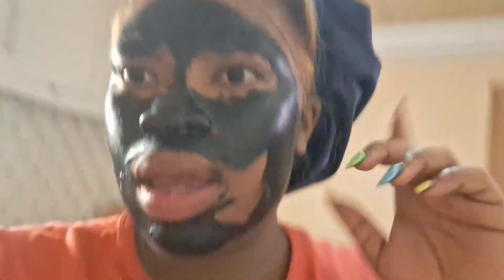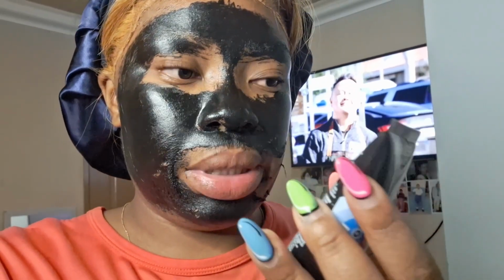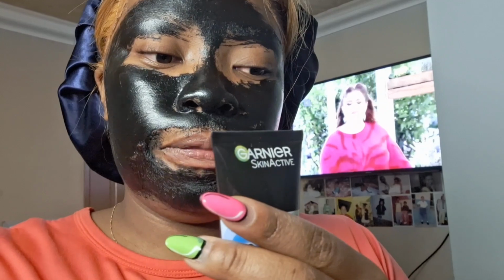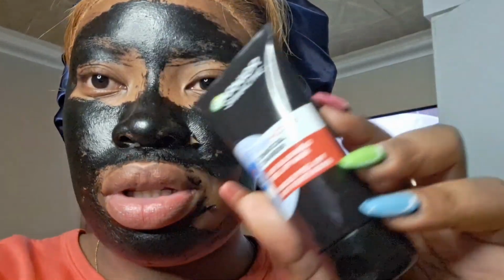Weekend Vlog: Spur outings, Ph Park & More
Hi guys 💓. Welcome to my weekend vlog, please do enjoy ❤️.

About me

Age: 24
Based: Rustenburg (North West)
Editing app: InShot
Lighting: 12"inch ring light and natural light
Camera: Samsung Galaxy A54 5G (2024)

Music from: ‎@InShotApp

I will see y'all soon 💗.

Love 🩵
Reaah M 💙